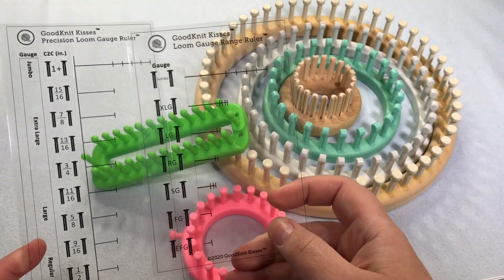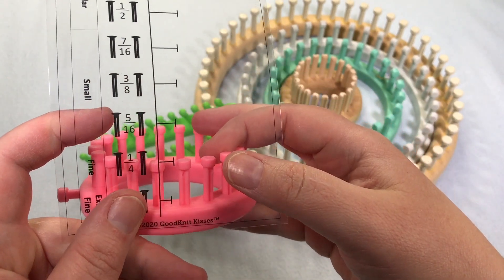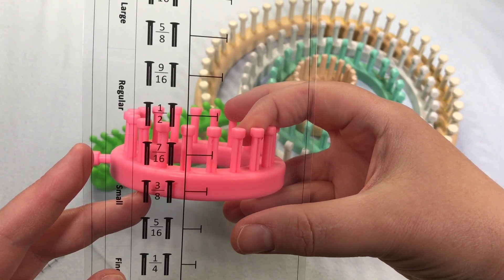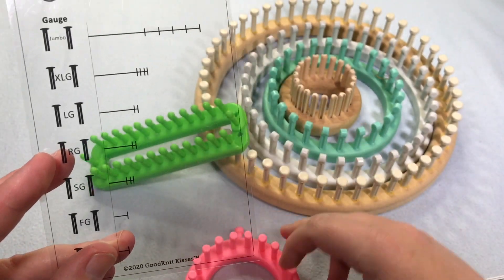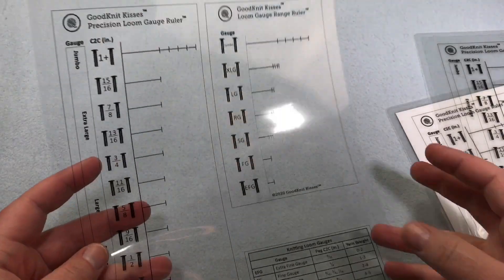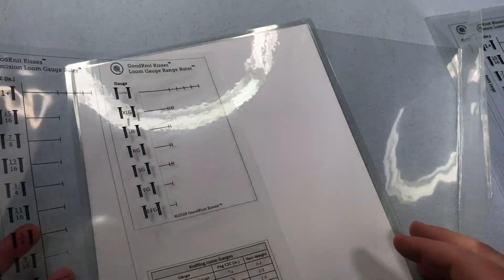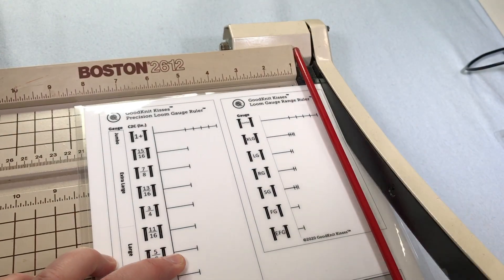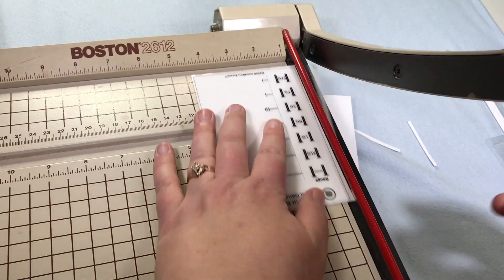Loom Gauge Rulers | How to use & Print (Precision and Range Rulers)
Take the guesswork out of finding Loom knit C2C fractions. Download & print the Loom Gauge Rulers and chart!

3-in1 tool PDF includes:
Loom Gauge Range Ruler™️
Precision Loom Gauge Ruler™️
Knitting Loom Gauge chart (with Yarn weights)
-plus 2nd PDF with printing instructions

**If you are a designer, tech editor or pattern writer and want the gauge icons for pattern use, click the following link for your free download of standard icons (free use for patterns or blog patterns).

Happy Crafting!!